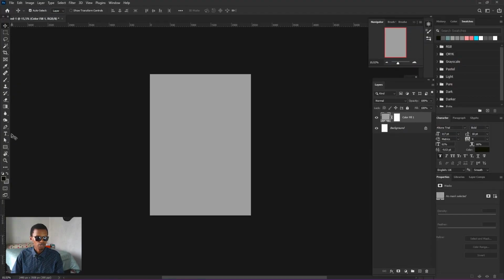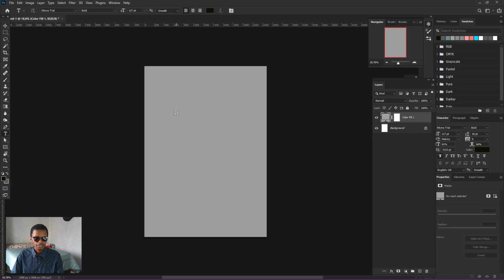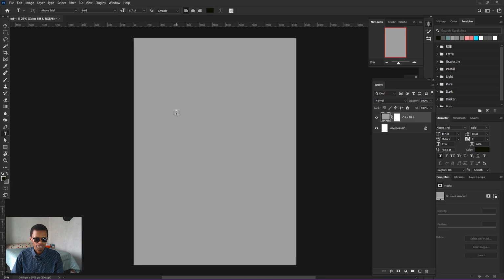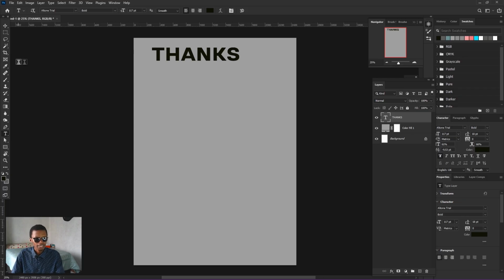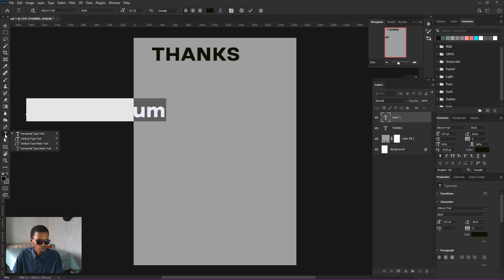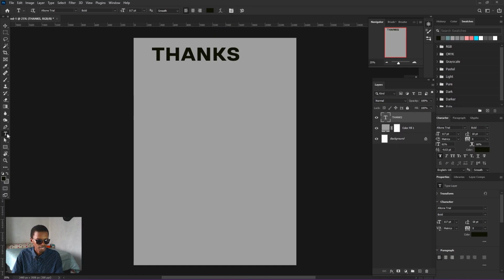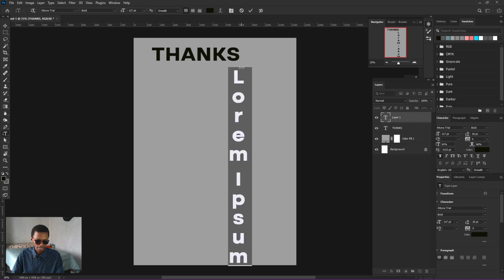The TYPE TOOL....Learn Photoshop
These tool simply lets you pick a point where you want to start typing text.